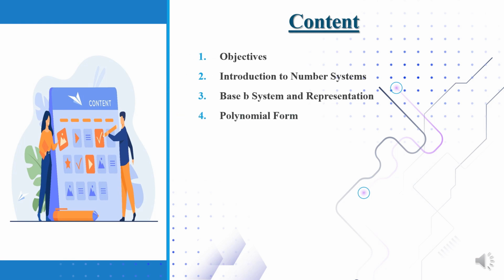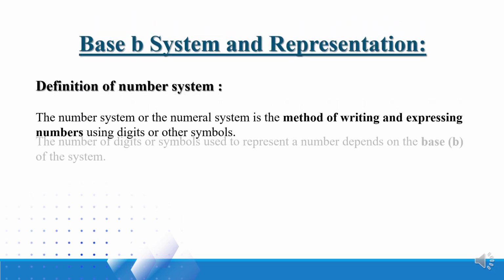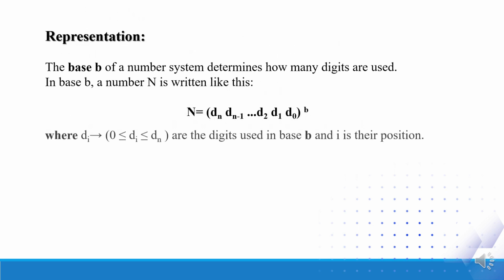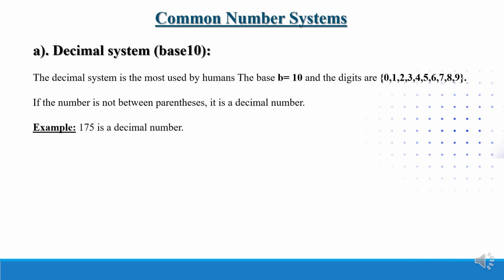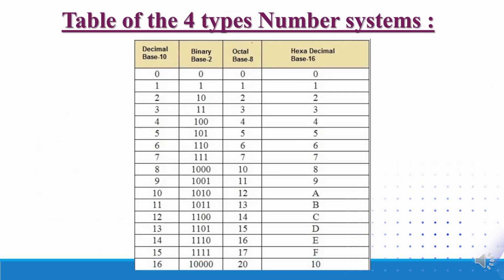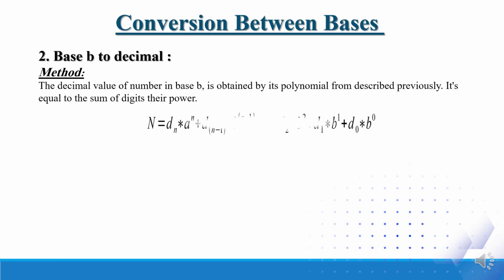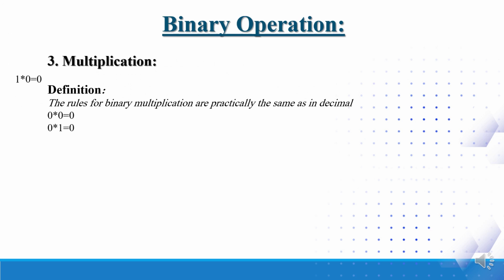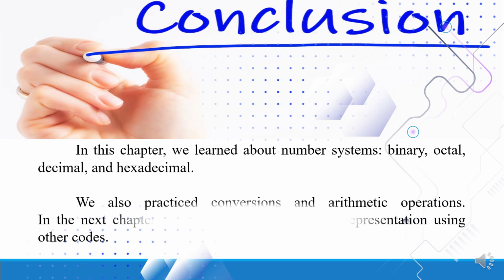Machine Structure1 "Chapter 2"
Chapitre 2 du module "Structure Machine 1"